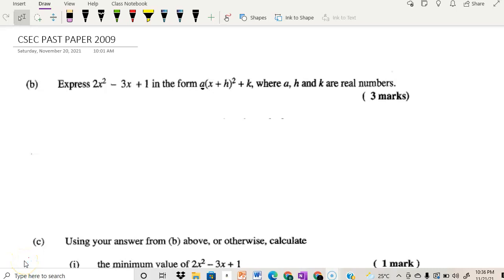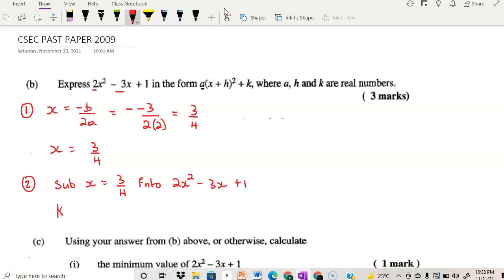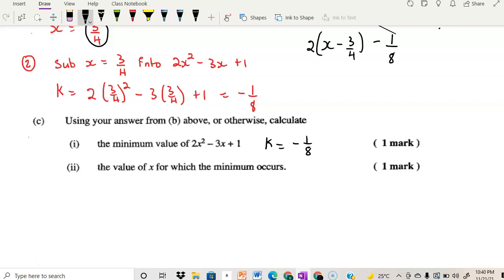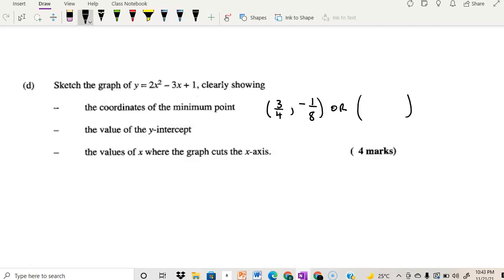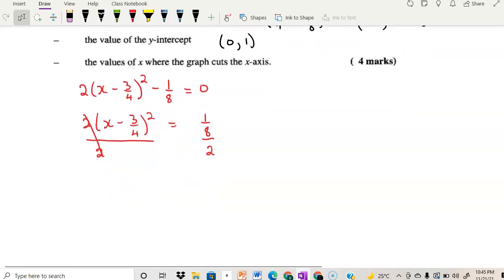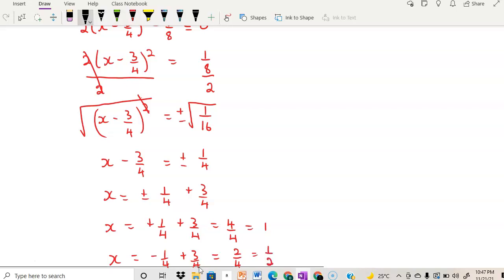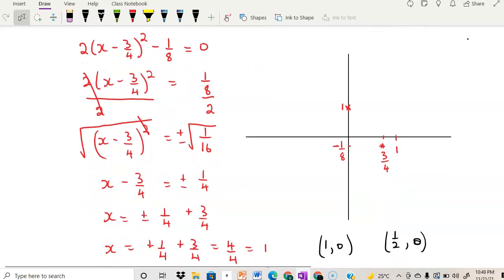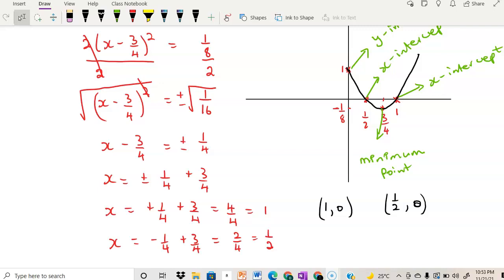2009 CSEC JUNE Q#9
CSEC Mathematics May/June 2009 Q. 9 made easy